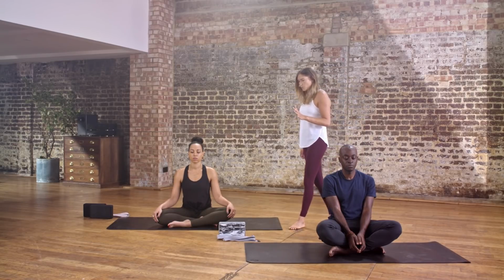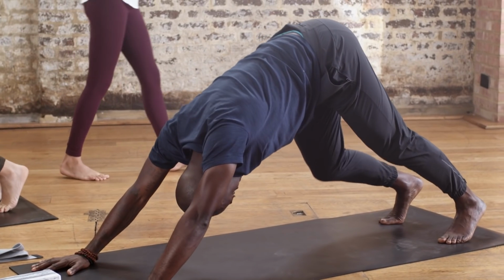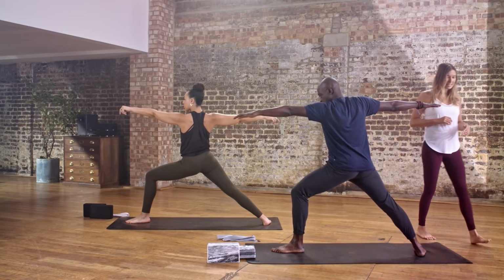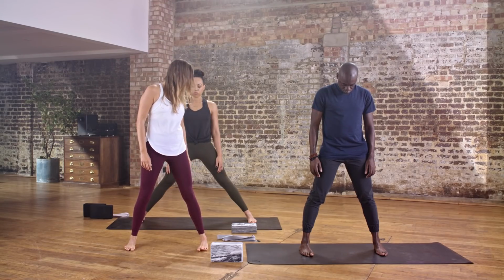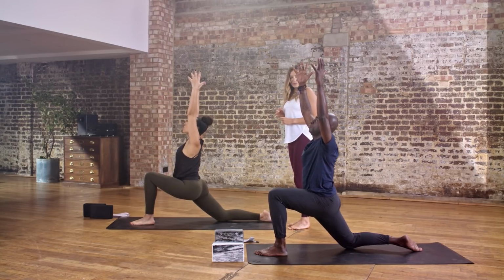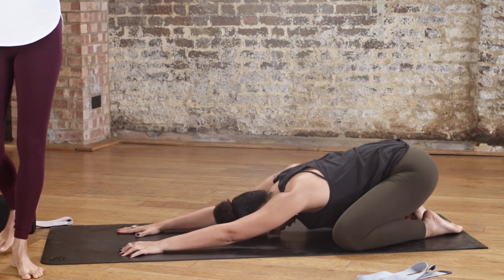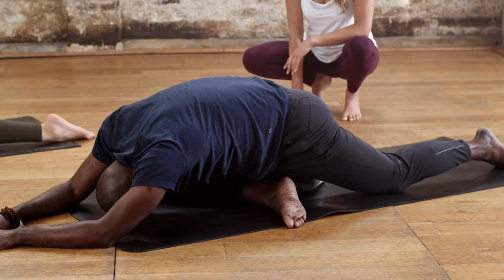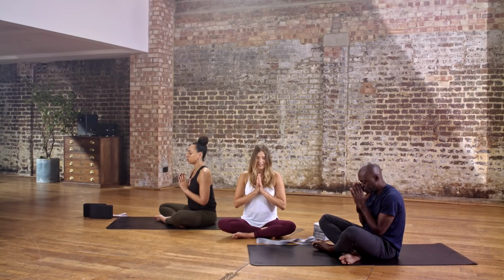Yoga for Beginners | 60 Minute Class with Annie Clarke | lululemon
Join lululemon yoga ambassador, Annie Clarke for a 60 minute beginner yoga sequence, including poses covered in beginners series, as well as introducing some new movements to build your practice.

Learn more about starting your yoga journey, get top tips and see more yoga videos for beginners

You are responsible for your well-being. Stop if you feel any strain or pain while participating. If in doubt go for savasana.